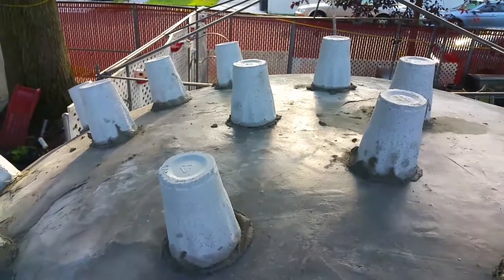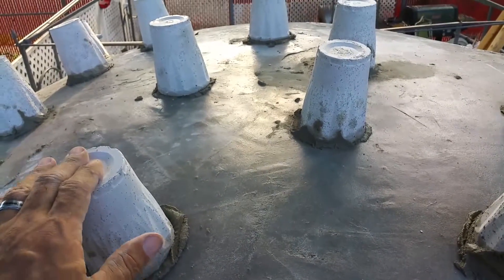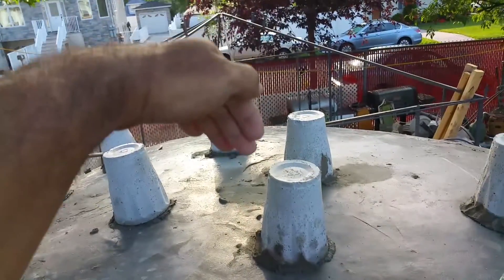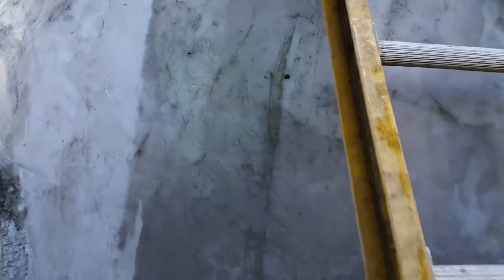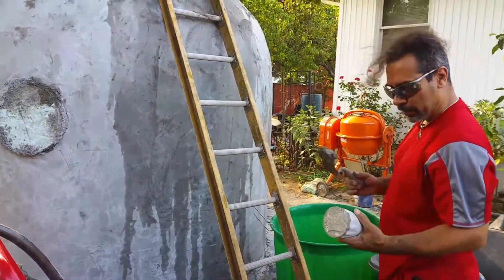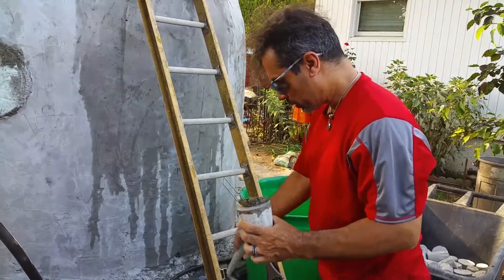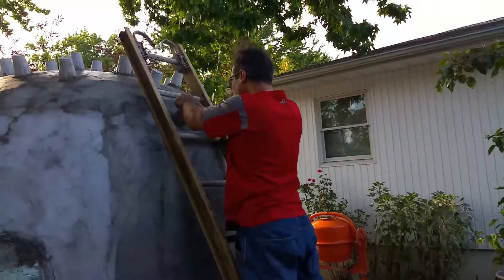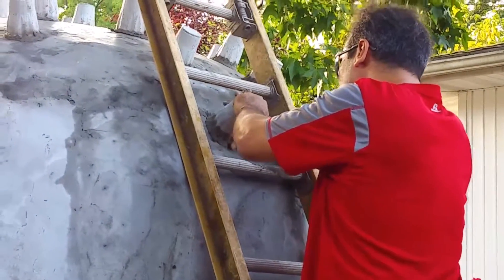Cementing Aircrete Spacers on to Dome